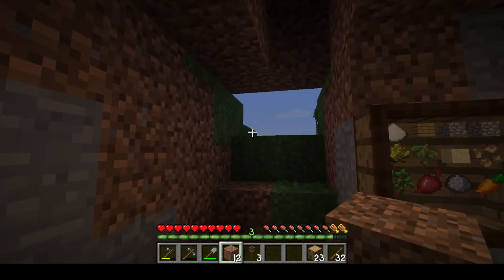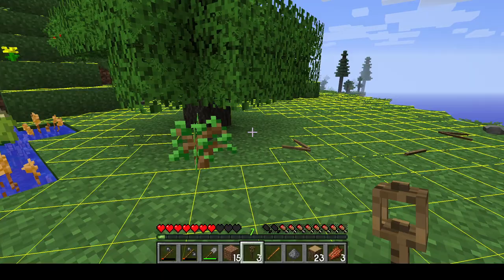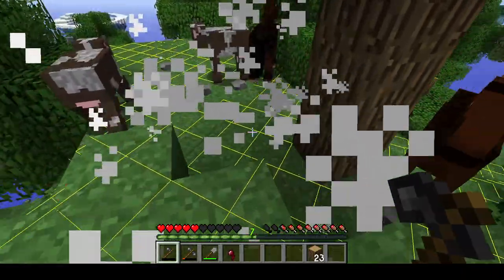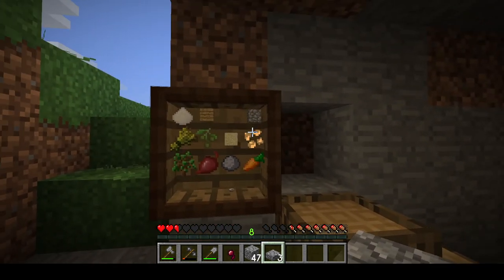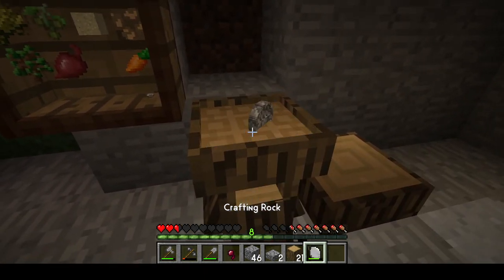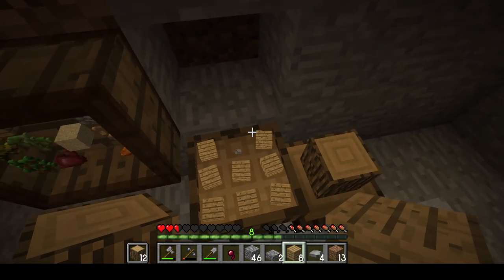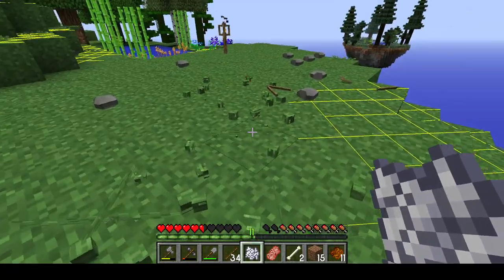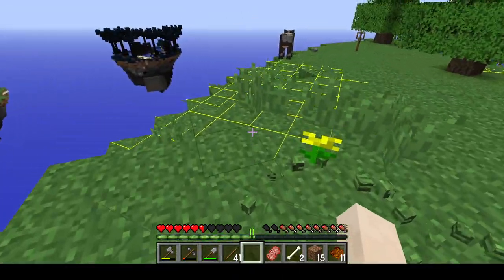SevTech: Ages of the Sky Ep 2 - Kilns and Grills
Let's Play SevTech: Ages of the Sky
Shelves, Totem Torch, first food sources
kiln, grill, grindstone